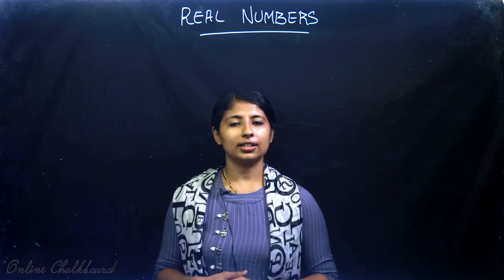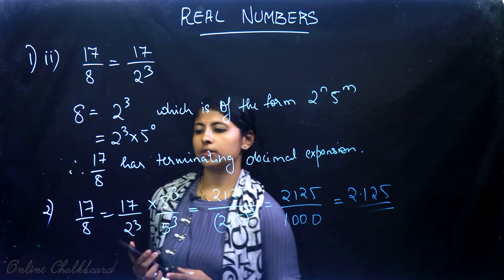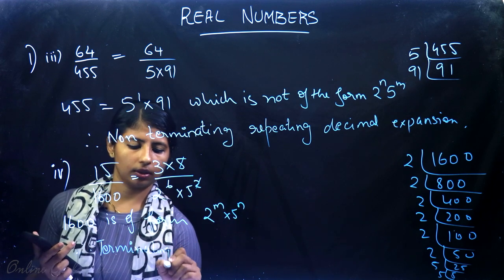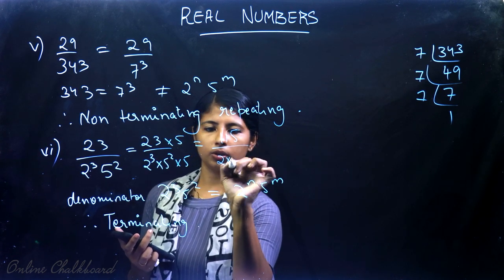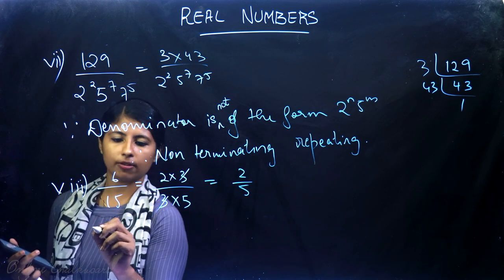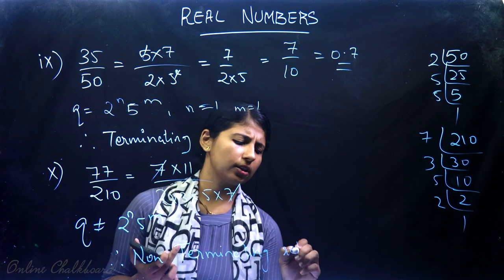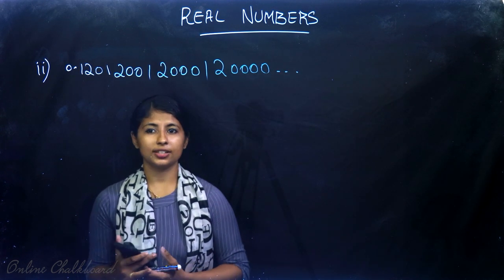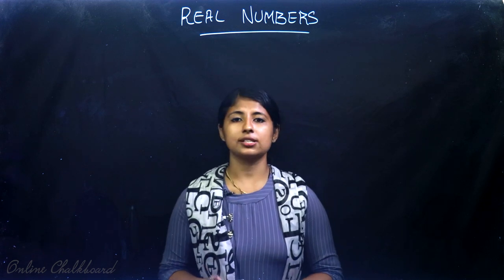CBSE Class 10 Chapter 1 - Real Numbers | Maths NCERT | PART 8 | EXERCISE 1.4 | Online Chalkboard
more videos from this chapter   👇🏻